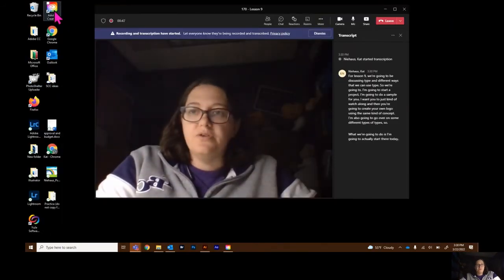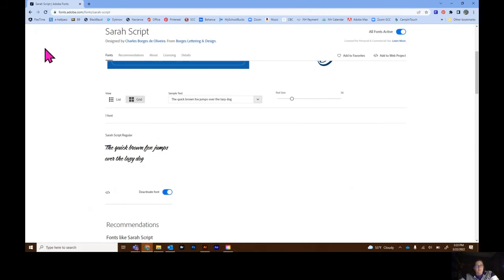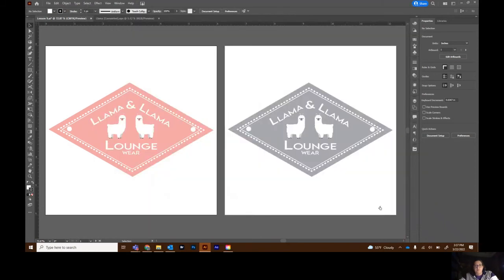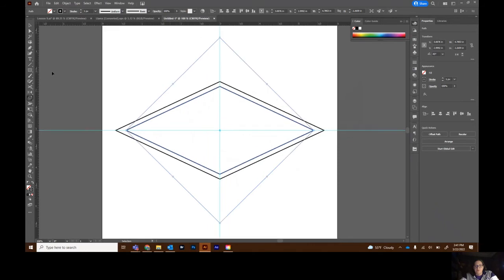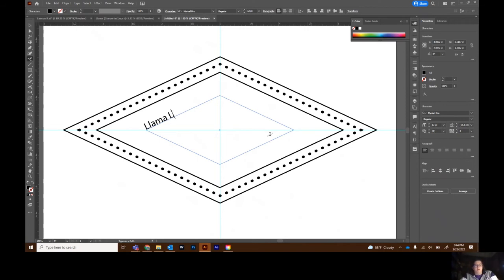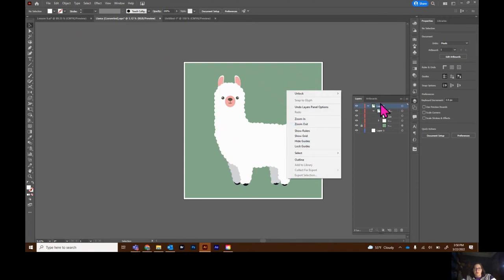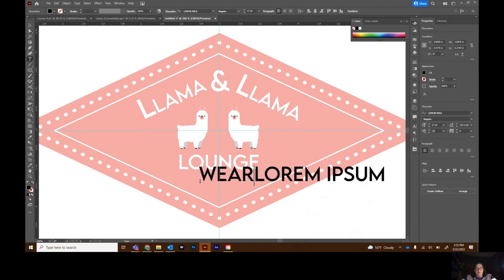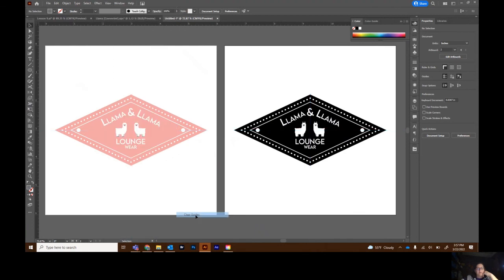Lesson 9 Adding Type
This is a tutorial for using type in Adobe Illustrator. You must follow along with the video below.  For this lesson I be leading you through using type and creating a logo Adobe Illustrator. We will create a basic illustration using common tools and panels in the program.